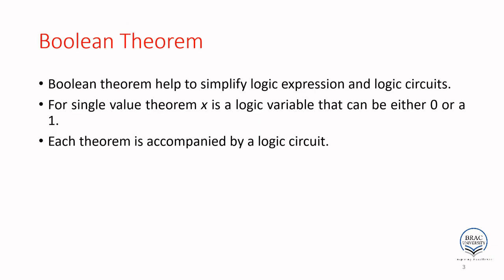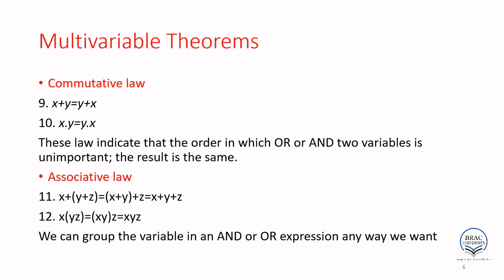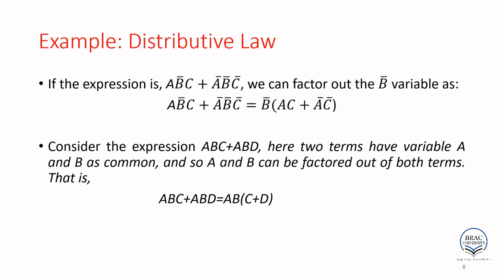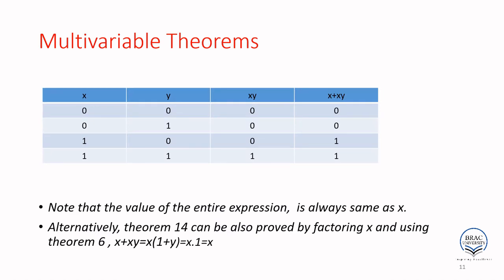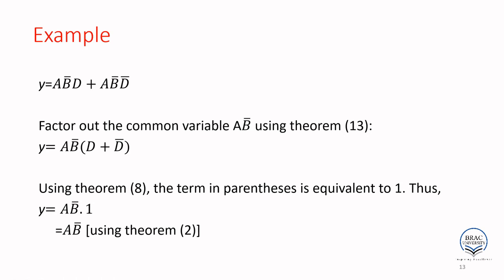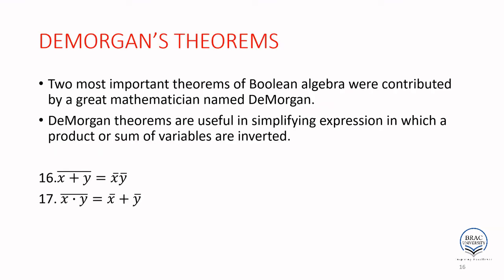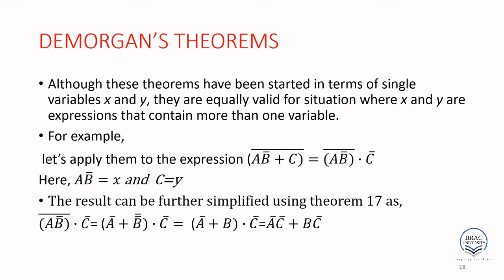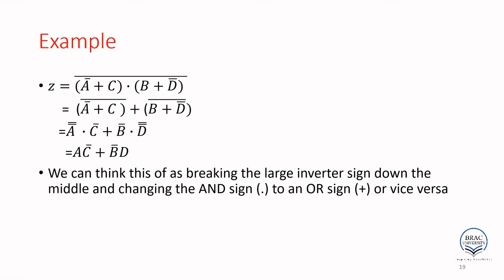Digital Electronics L2 P1